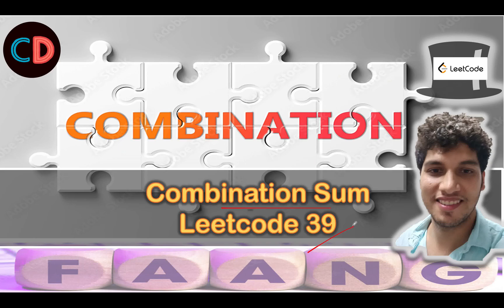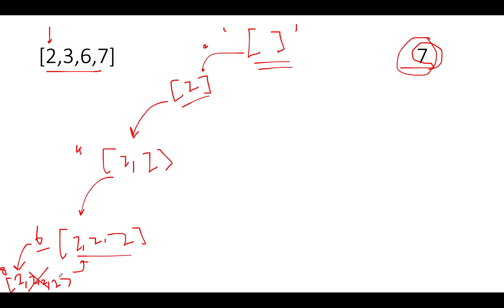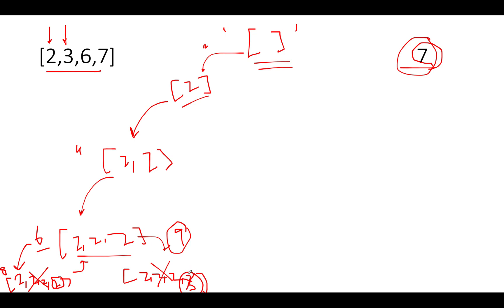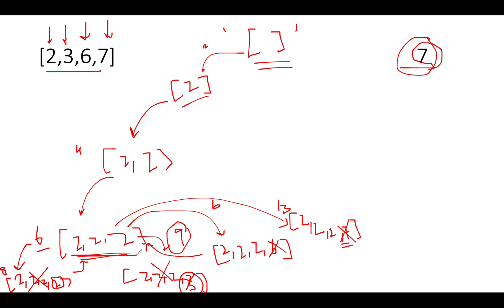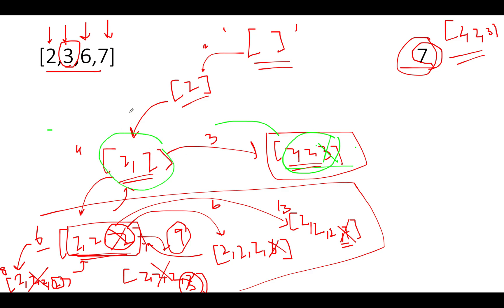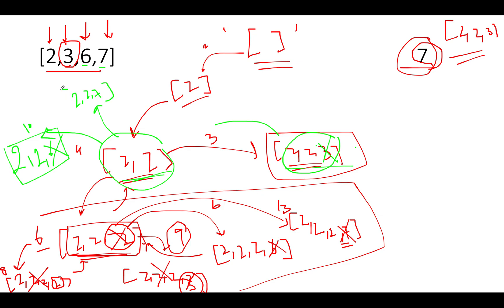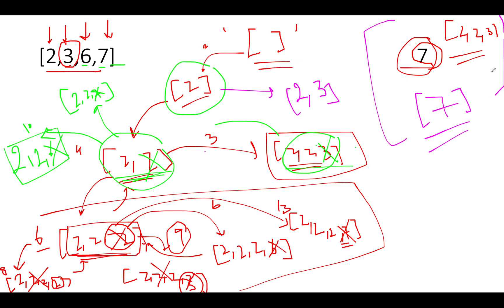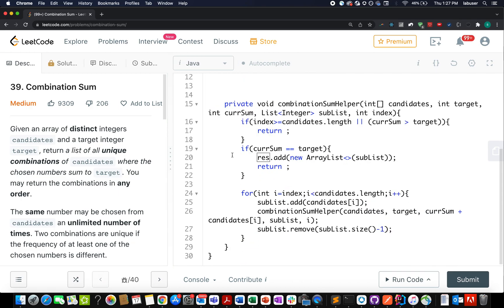Combination Sum | Leetcode 39 | Live coding session 🔥🔥🔥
Here is the solution to "Combination Sum" leetcode question. Hope you have a great time going through it.